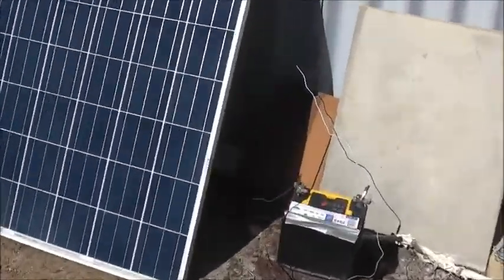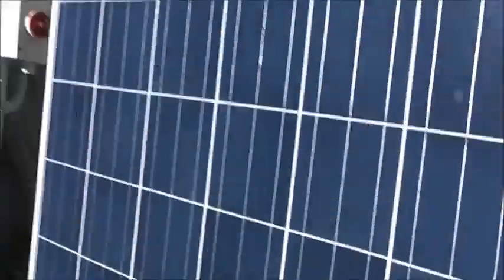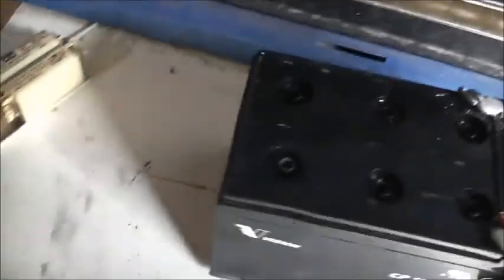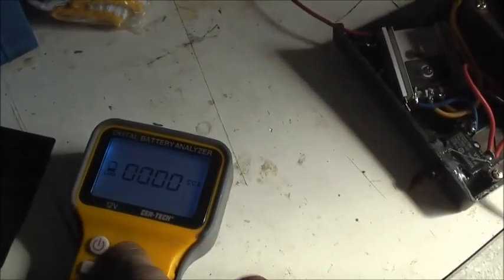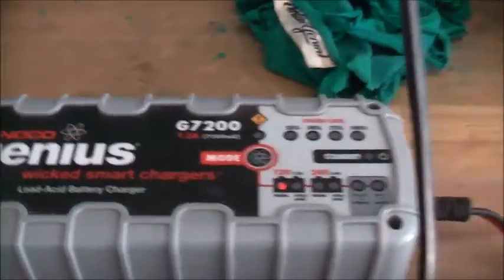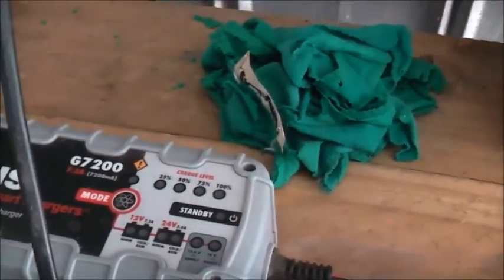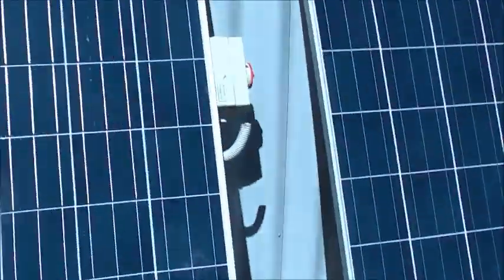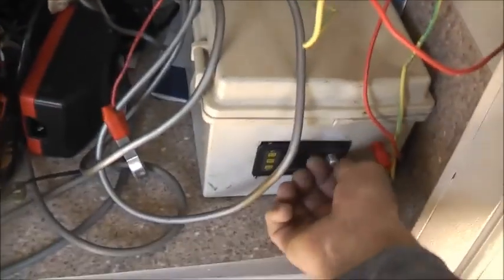Solar Panel DC Arc Demonstration, Why Fires Can Start!!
SLA Battery Cooked Back to life & DC Arcs